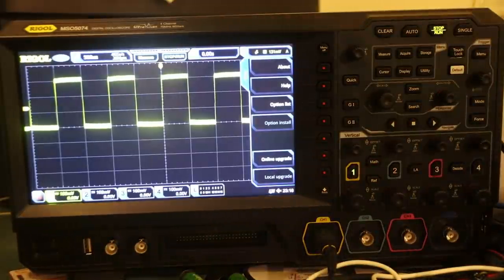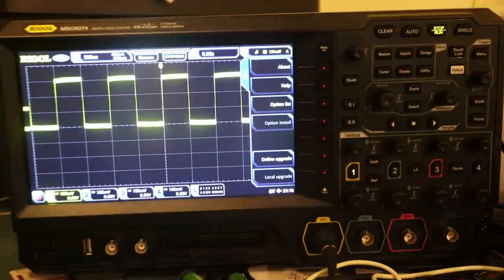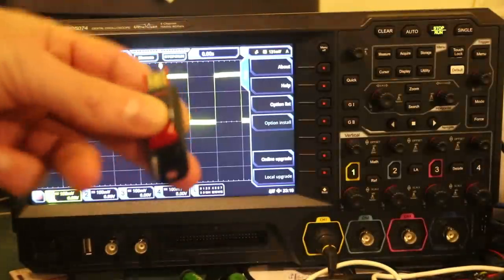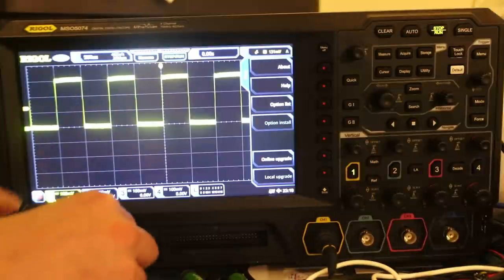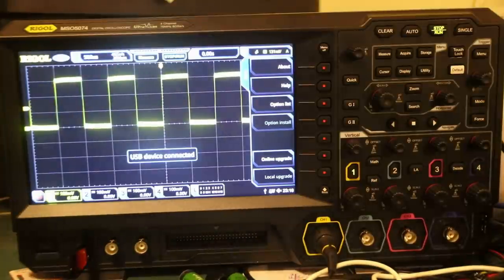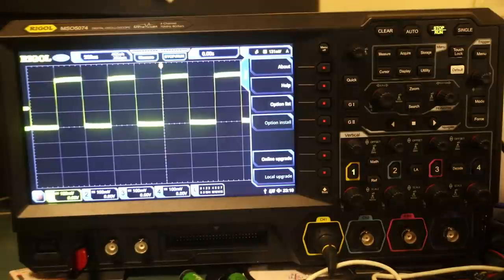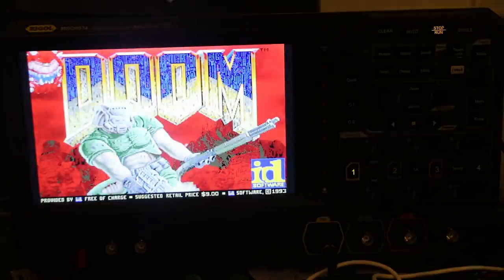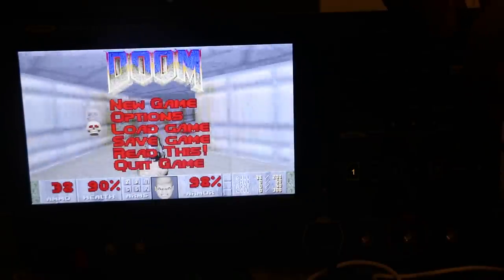Doom on a Rigol MSO5000 oscilloscope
The Rigol MSO5000 is an oscilloscope that runs Linux. People have managed to get access to a root prompt. According to ancient Internet rules, this means someone has to port Doom to it.